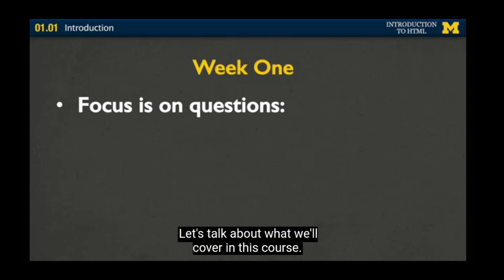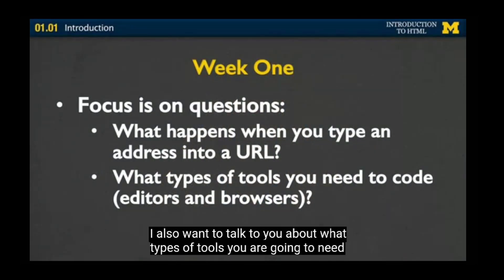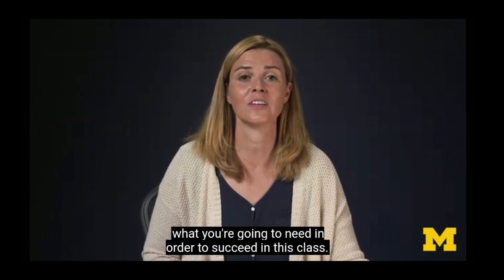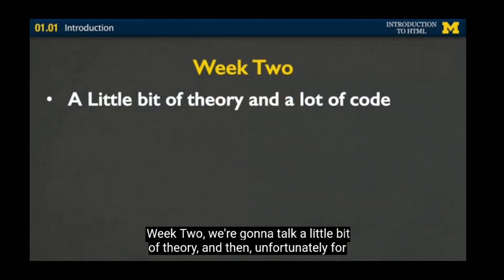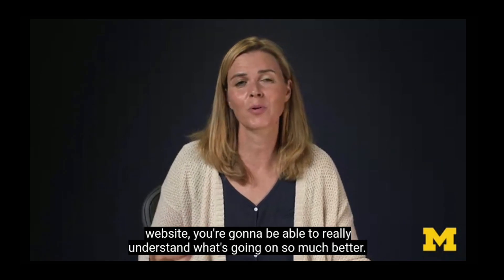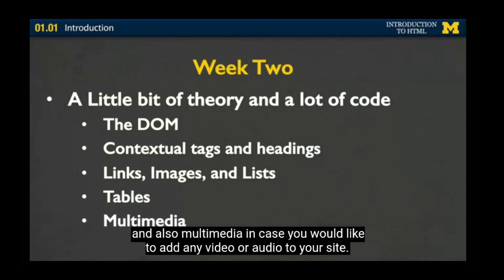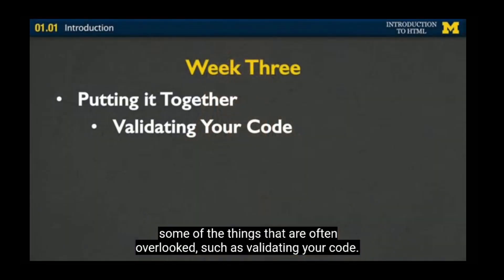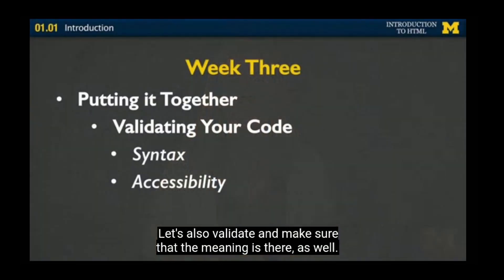HTML5 - lecture_1 INTRODUCTION TO HTML5 by Michigan University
Hi everyone , i here upload the series of HTML5 lectures by Michigan University which are absolutely for beginners one by one,so just be patient.
As this is my first video plz excuse for mistakes in editing.but I will surely improve it.
I think these lectures are paid online, i thought to make this available to all,even if any one has that subscription u get here on youtube simply.

TEXTBOOK:

It is really difficult to find a textbook that focuses on just the basics. In the past I used a textbook that covered too many "extras". The new version of this course (and the entire specialization) will be using an online resource from Shay Howe. The link is You can also purchase a paper copy of the book if you prefer, but everything you need is free and online.